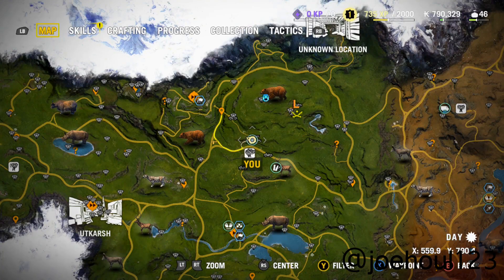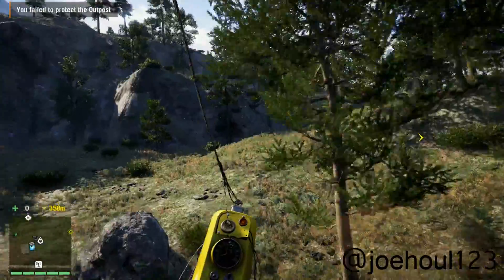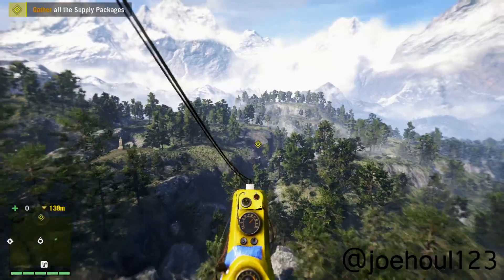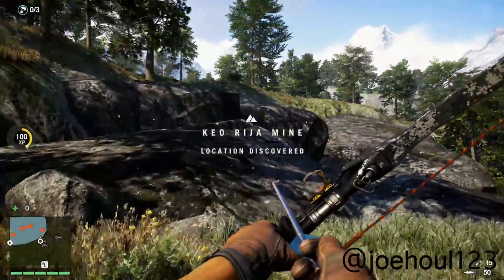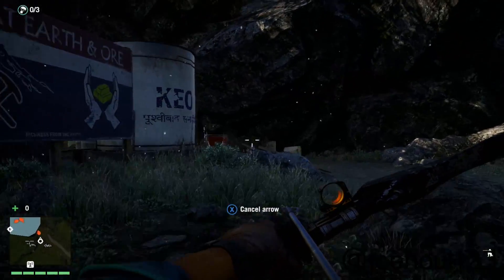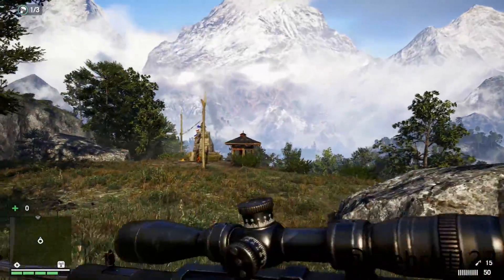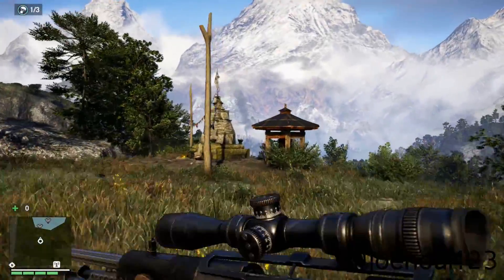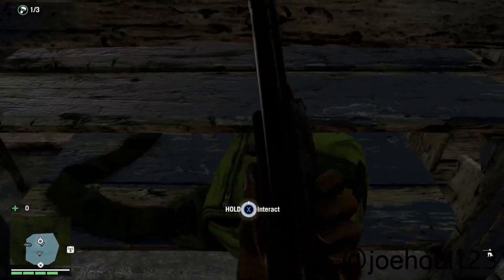Far Cry 4 - Golden Path Supplies - South East Of Bhirabata Outpost - Xbox One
Ubisoft.com
PSN: Joehoul123
Gamertag: Joehoul